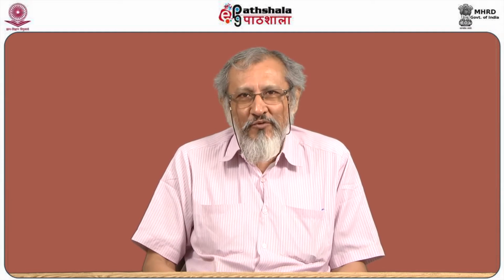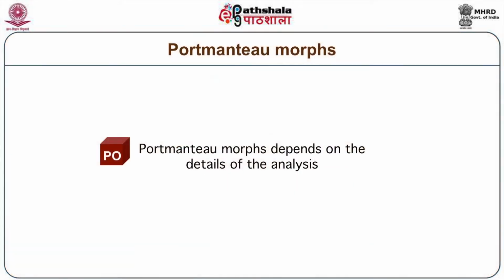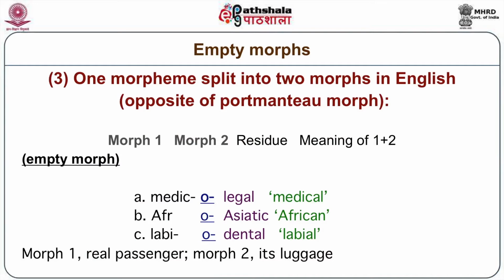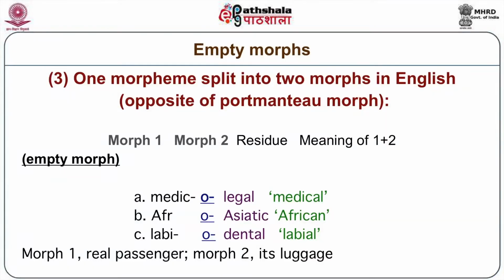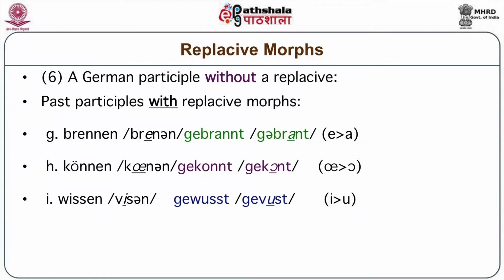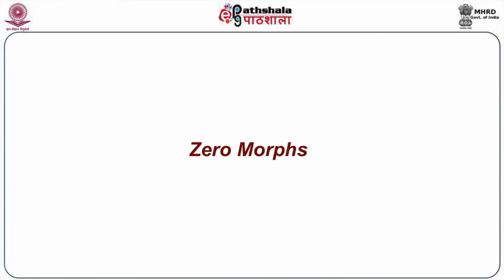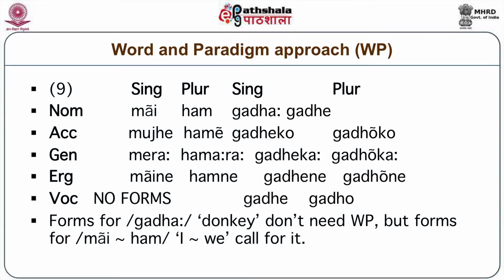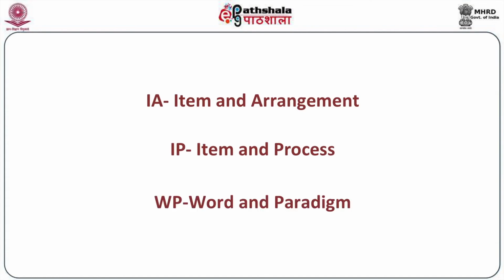Lings P3 M06 Morphemes and Processes